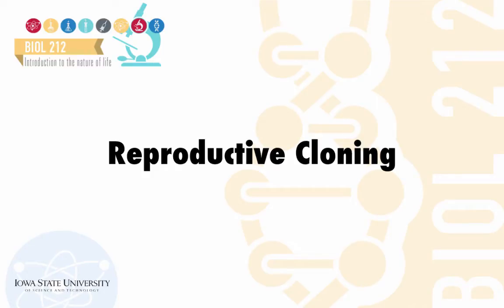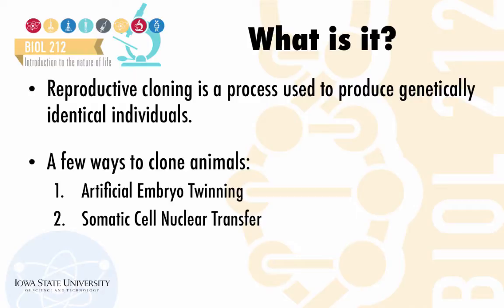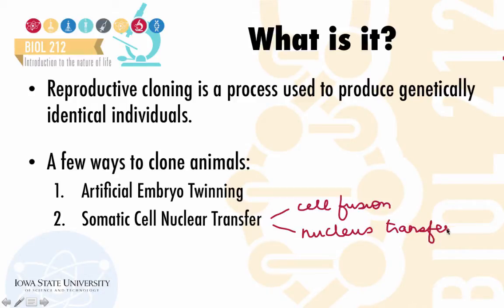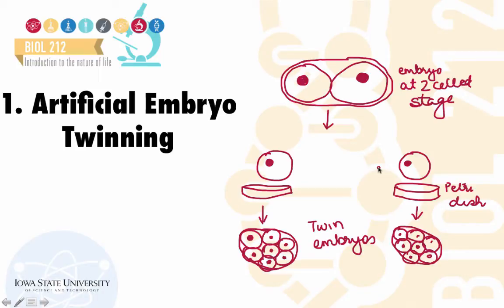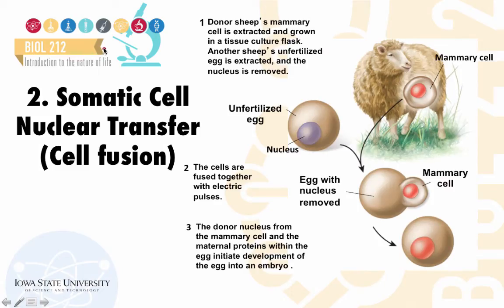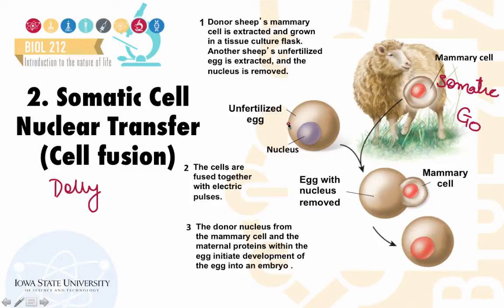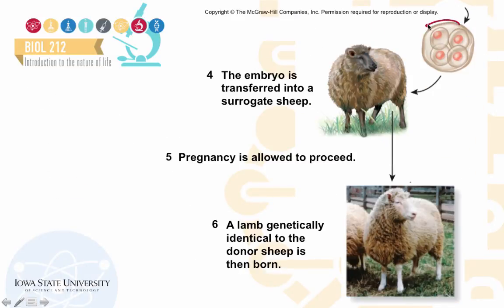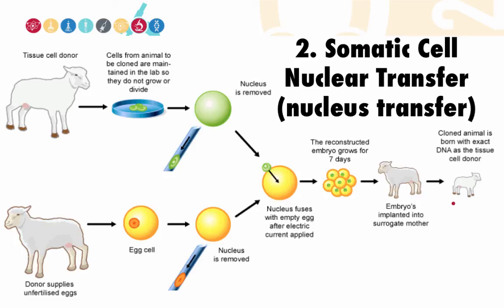Reproductive Cloning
In this video, we look into how genetically identical copies of animals can be produced.